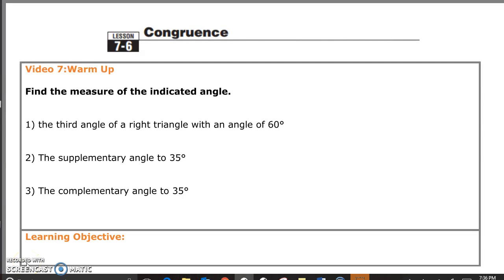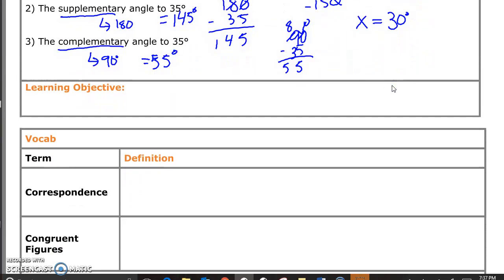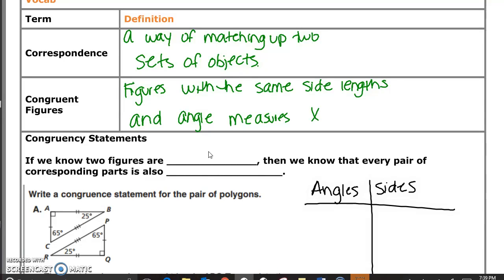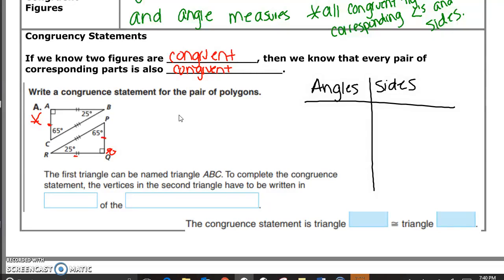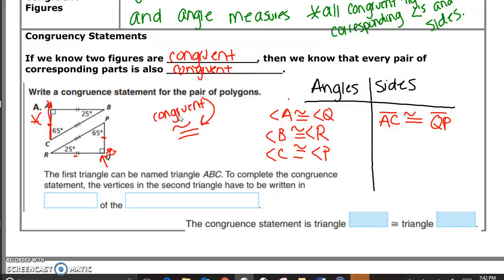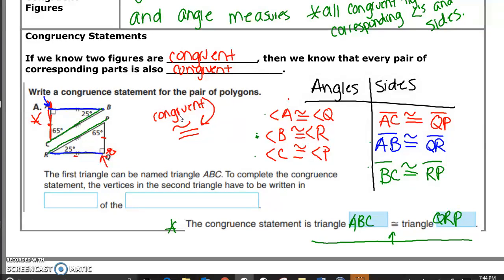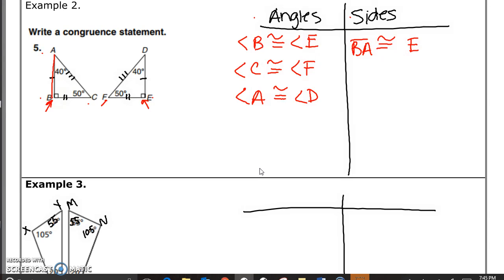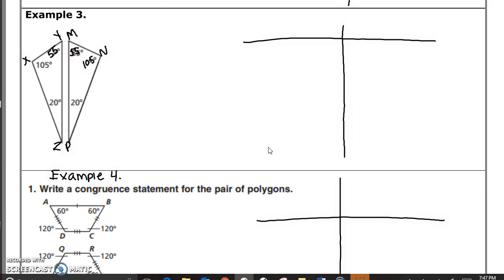Video 7: Figure Congruence